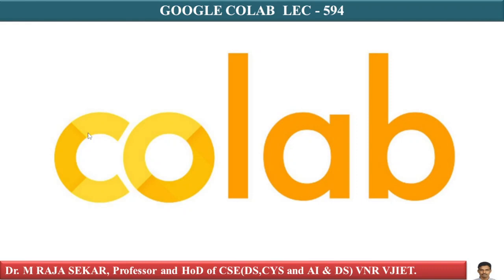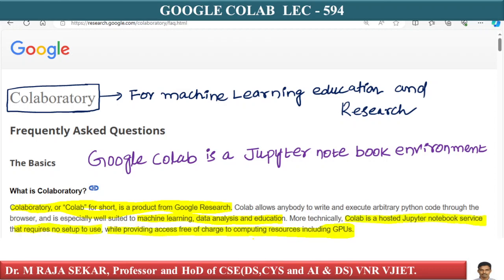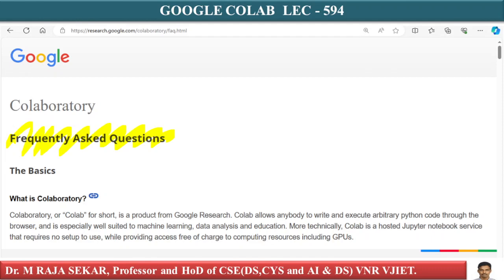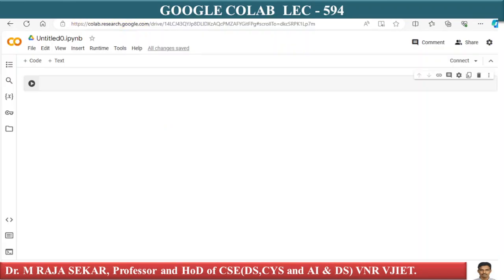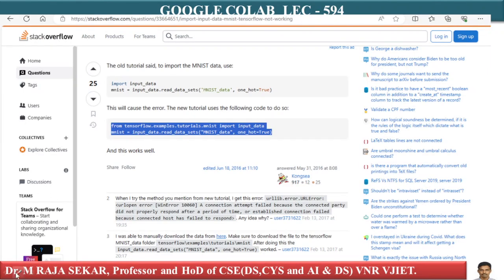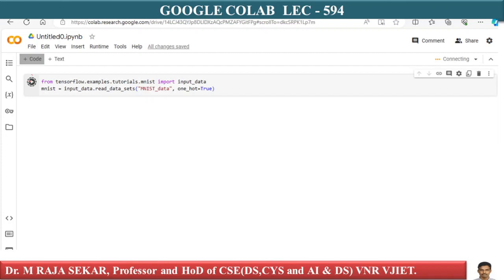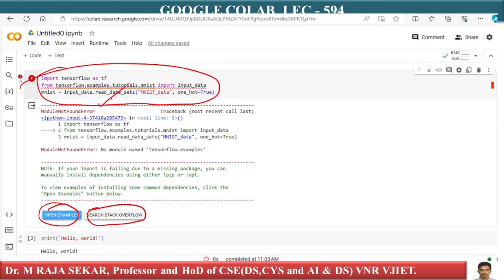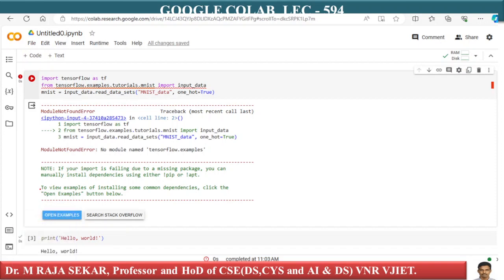GOOGLE COLAB LEC 594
GOOGLE COLAB LEC